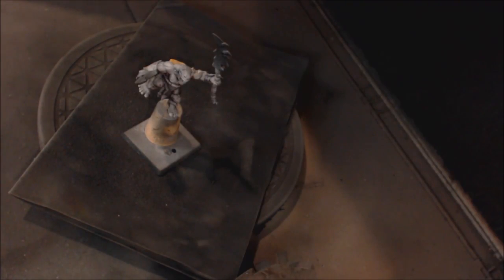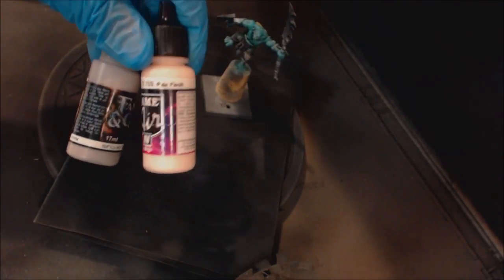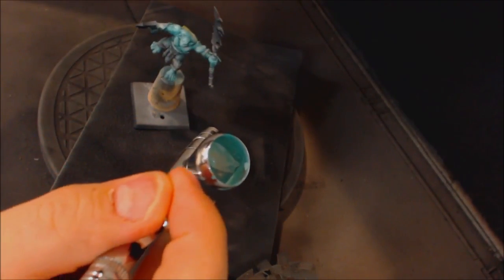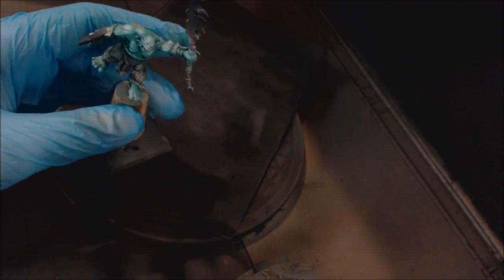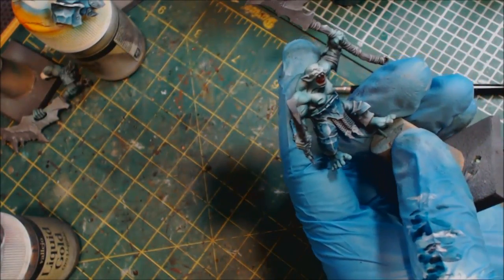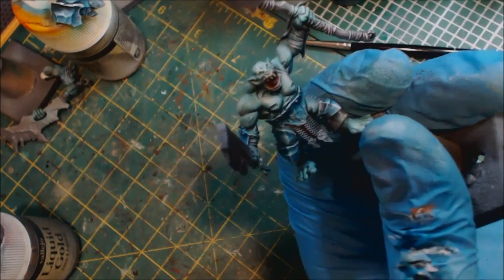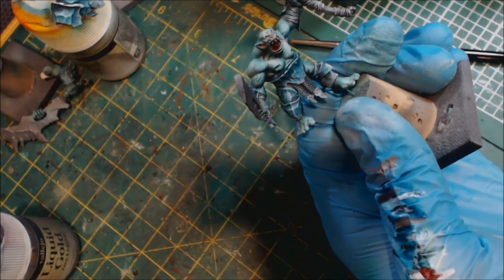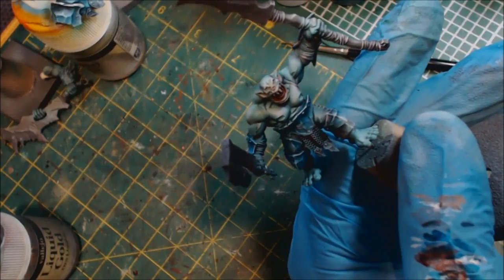Hobby Cheating 102 - Bright Green Orc Skin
In this Hobby Cheating Tutorial, I take you through my method for doing bright, jade green ork skin. I cover the basics of how I establish the tones, shadows and highlights on bright green orc skin. Hope you enjoy!